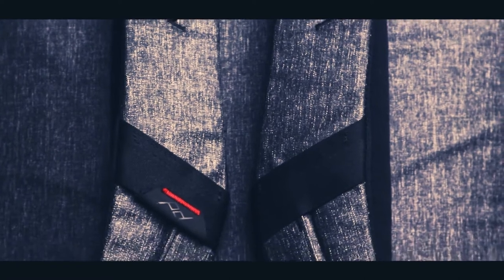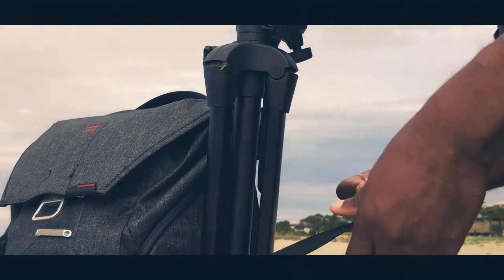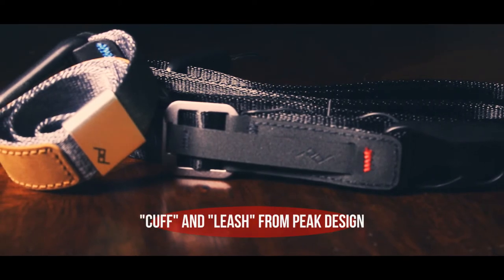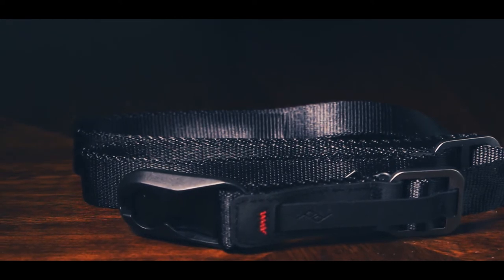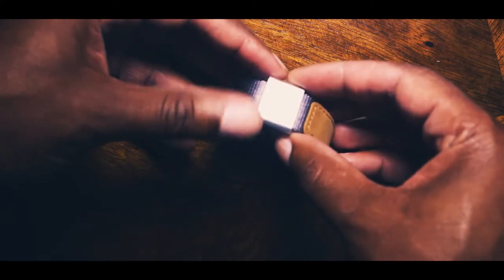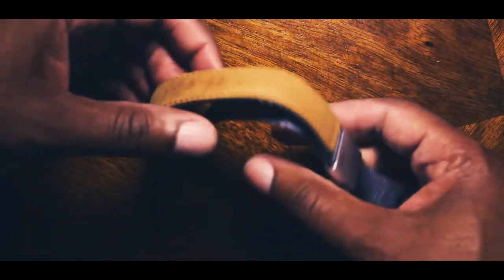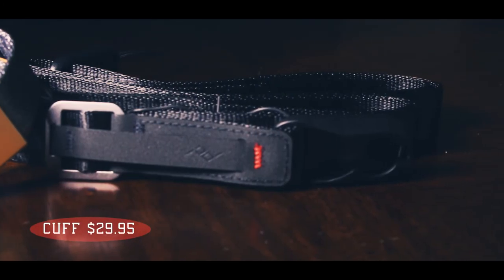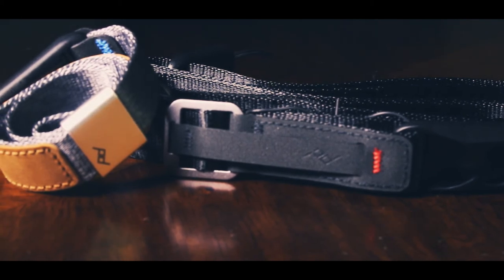Cool Gear From Peak Design: The Cuff And The Leash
Peak Design sent me a sample of the forth-coming camera straps. The Cuff and the Leash. Check it out on August 15, 2017.